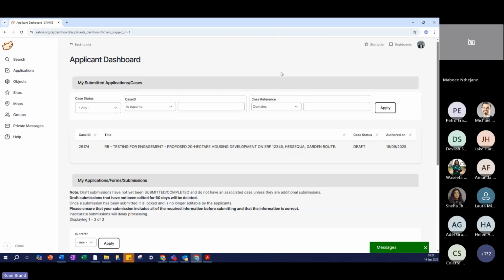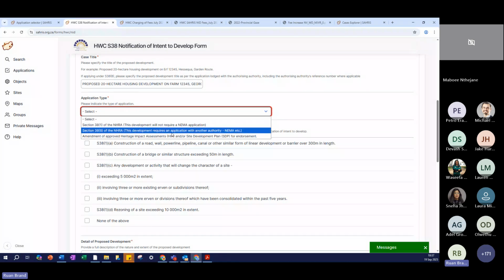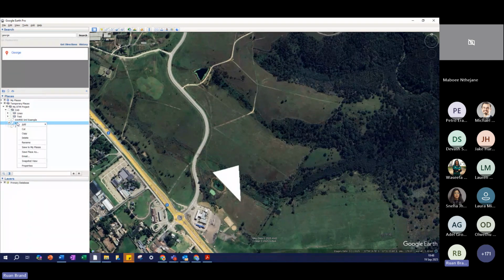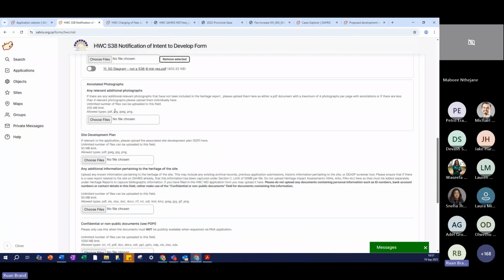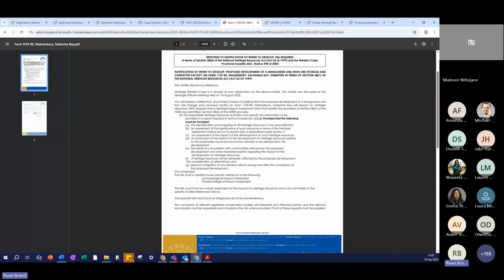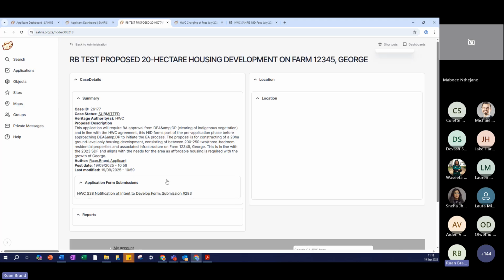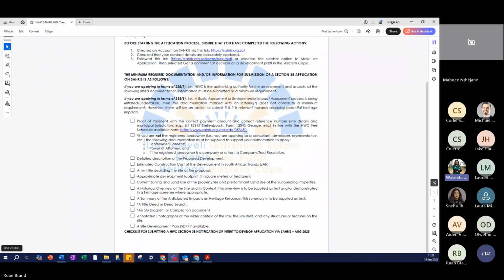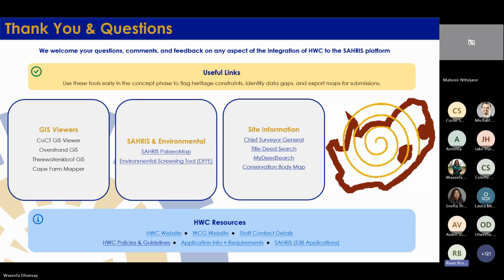Sahris Information Webinar Video 2 19 September 2025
To guide stakeholders through this transition, HWC hosted a webinar on Friday 19 September 2025, demonstrating how the system works and features available to users. SAHRIS provides a streamlined platform for 24/7 online applications, live status tracking, and instant access to supporting documents, eliminating paperwork, and reducing turnaround times. By removing manual processes and simplifying compliance, the system has made processing of heritage applications more efficient, more transparent, and easier to navigate for both professionals and the public.

The webinar is broken down into the following sessions for ease of navigation:
Section 4: Detailed Application Demonstration: HWC Section 38 NID Form
Section 5: Future HWC Applications, Q&A